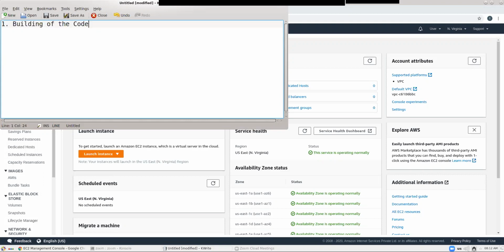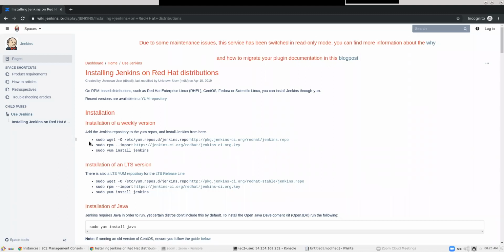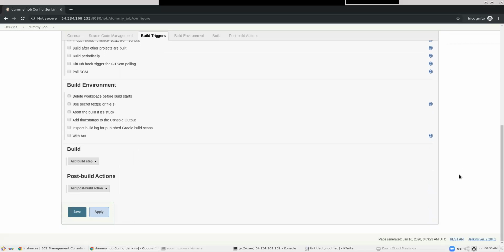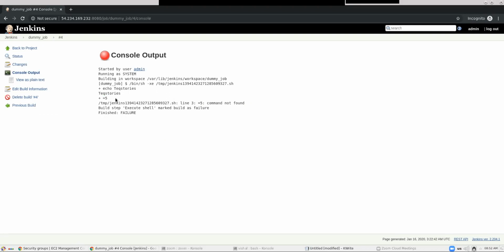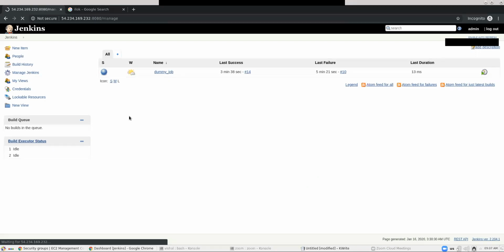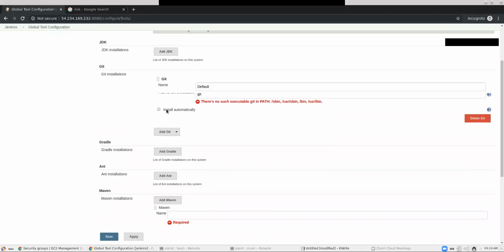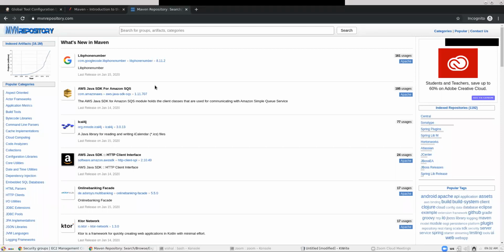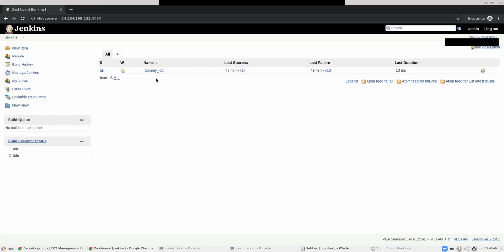DevOps For Absolute Beginners 7